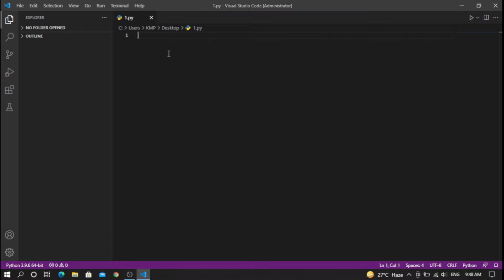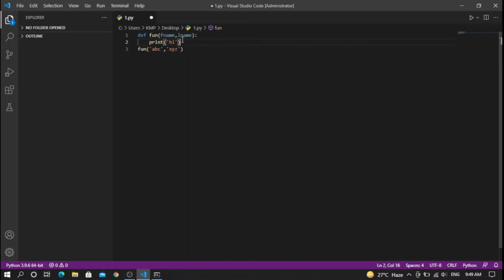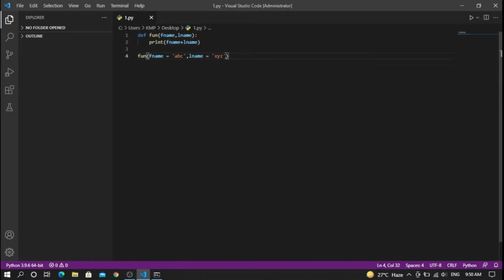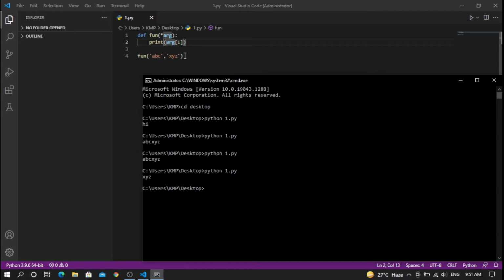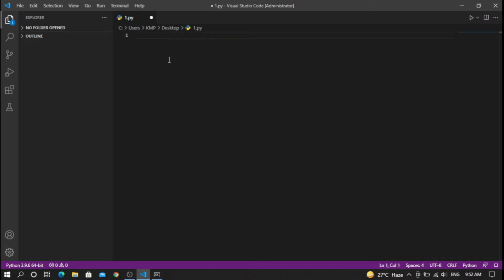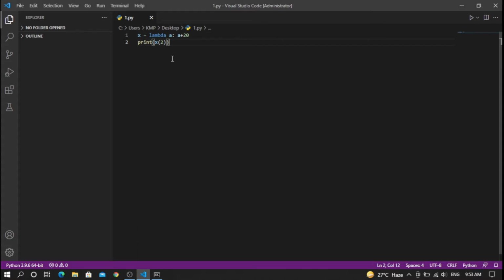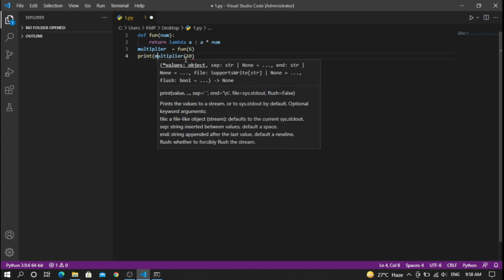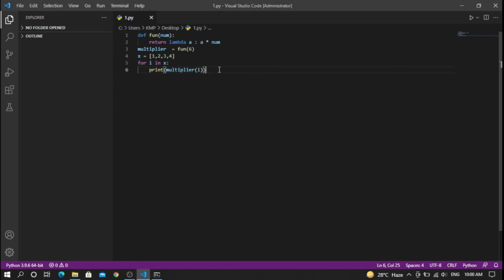Lambda / Anonymous function in python || python tutorial for beginners #5 || Arbitrary arguments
1. What is lambda function?
2. Type of arguments in python function